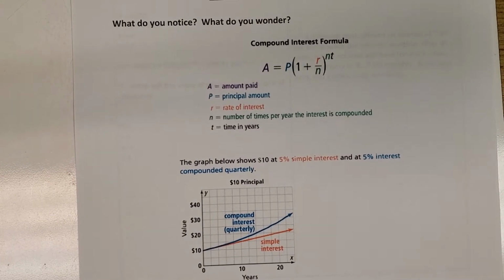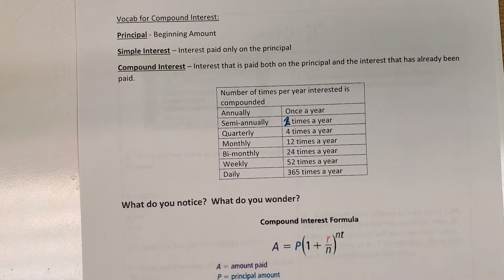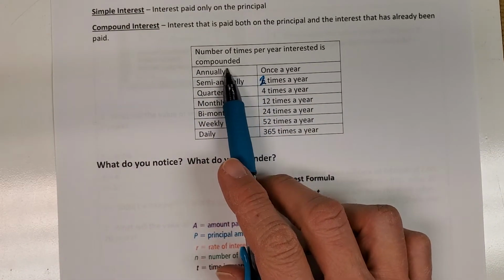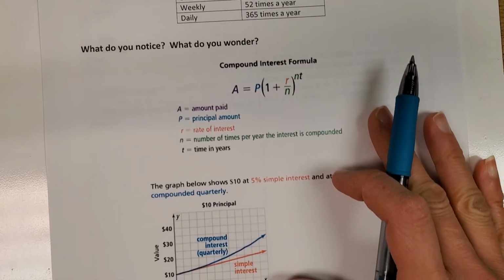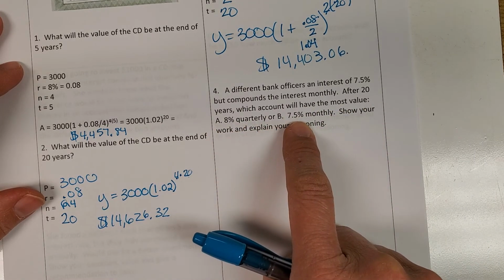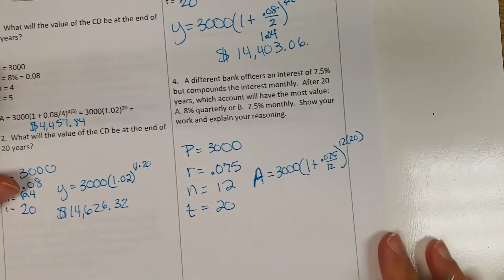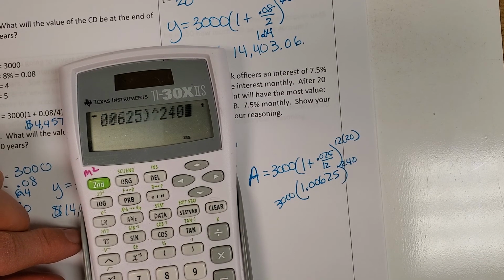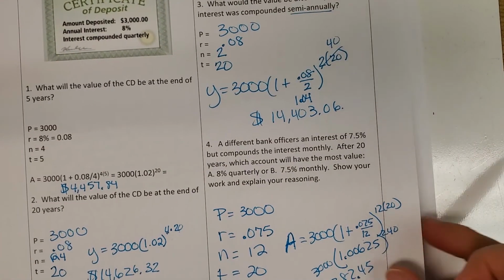Using the Compound Interest Formula in Algebra 1. No logs required.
In this video we introduce the Compound Interest Formula for Algebra 1 students.  We do not use logs to solve for time, rather we are given the time, rate and principal and find the final amount.